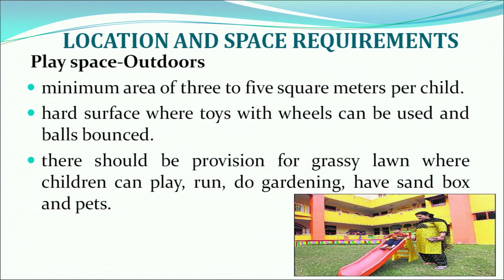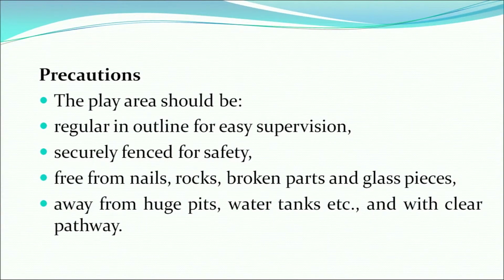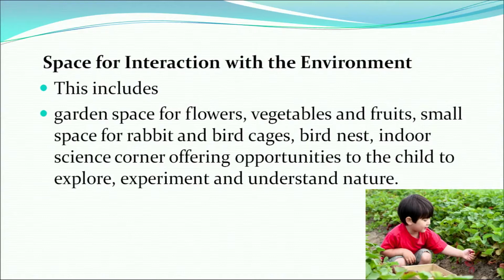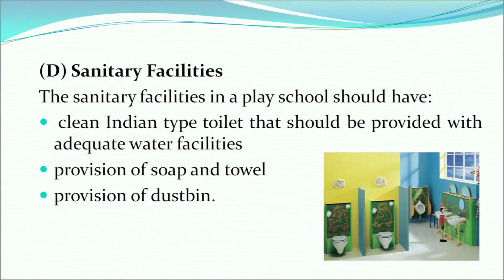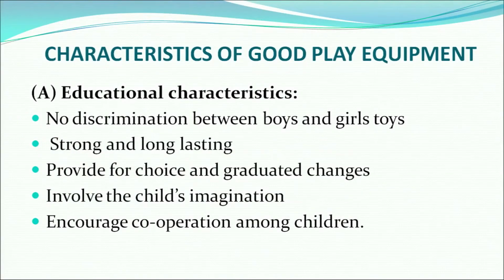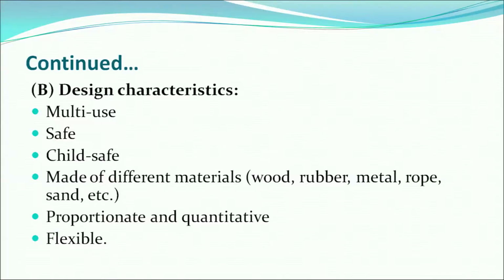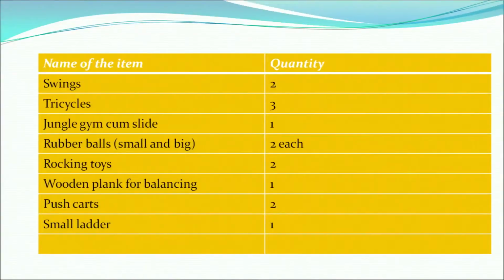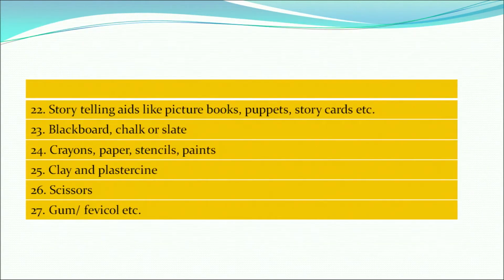M6B 28 Play Centre - Structural Details Sr. Secondary 328